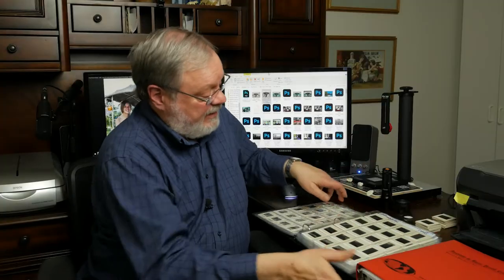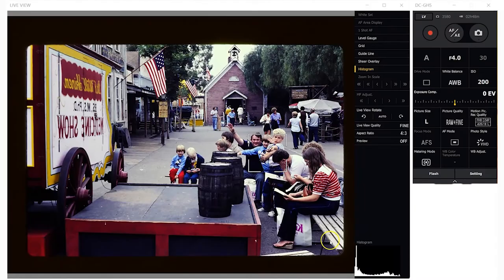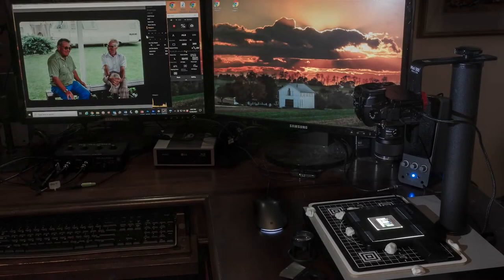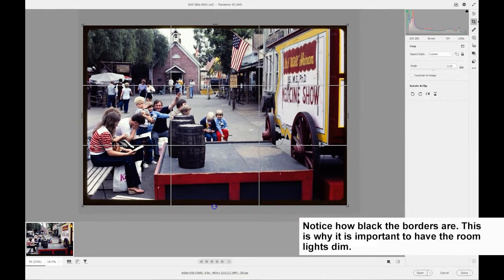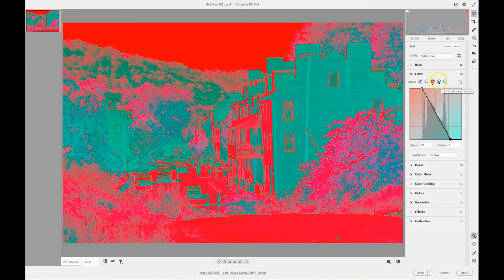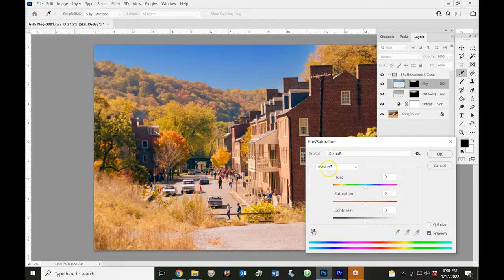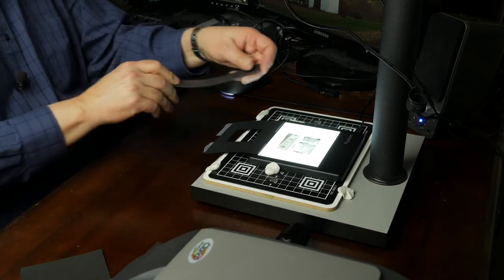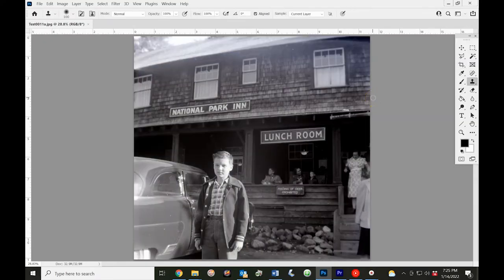Convert Old Slides and Negatives to Digital Images With Your Camera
Do you NOT have a good scanner, but DO have a good  camera or are planning to get one? Then you may want to watch my video. You will see how to get superb results copying your old slides and negatives with a quality digital camera and macro lens. I use free tethering software made by my camera manufacturer to control the camera and upload the images. But if you can't use tethering software, just take your exposures with the timer delay function of your camera or with a remote shutter release, either cable or wireless.

I want to give a special thanks to my friend, Randy Ternes, for giving me the idea to make my own setup to use my camera to digitize my slides and negatives and sharing his knowledge with me from his experience with his Fuji X-T3 slide copy setup.

Please realize that this is JUST MY PROCESS. There are many ways to get the same job done, especially in Photoshop and Lightroom or Adobe Camera Raw. You might know a better way to do certain things. That's great. It is my hope that this video will motivate you to start this very worthwhile project and give you ideas of how you could do this with whatever camera you have. I will try to respond quickly.

Here are some links to key portions of the video:
0:00 - Intro
3:16 - Mounting The Camera To The Stand
4:26 – Inserting The Slide
5:32 – Room Lighting
5:53 – Capturing a Slide
7:36 – Processing Slide Image
8:25 – Inserting 35mm Negatives Into Holder
9:46 – Capturing and Processing 35mm color negatives
13:50 – Capturing 2 ¼-inch B&W Negatives
 16:55 – Processing 2 ¼-inch Negatives
19:07 – Slideshow

Here are some links to items used in the video:

Cosmo Mini 500 Copy Stand

Rybozen Ultra-Thin Portable Slide Scanner 5 X 4 Inches LED Light Panel

Matin Anti-Static Control Brush - High Grade

OKLILI 35mm Photo Negative Holder

OKLILI 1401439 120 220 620 Photo Holder Film Holder 120mm Film Guide-for 2 ¼-inch wide negatives

Johnson Bull’s Eye Level

Print File 35mm Slide Pages Holds Twenty 2x2", Pack of 25

Archival 35mm Size Negative Pages, Pack of 25

1lb. Plastalina Modeling Clay by Craft Smart

Here is the link to the tutorial on converting color negatives to positives:
Learn Lightroom 6 / CC Episode 18: Convert a Scanned Color Negative